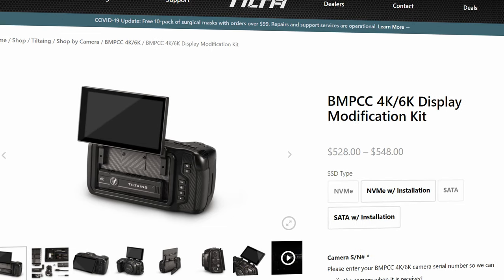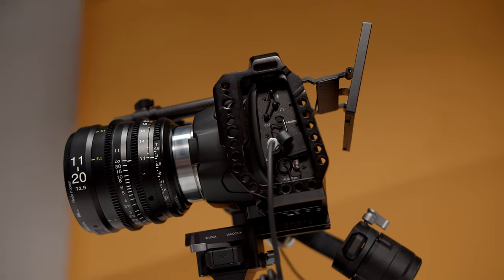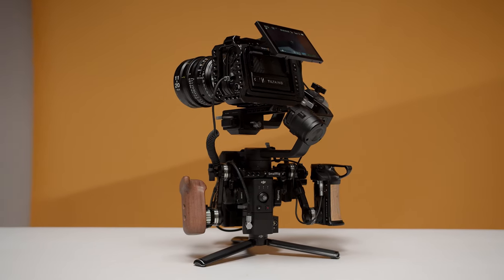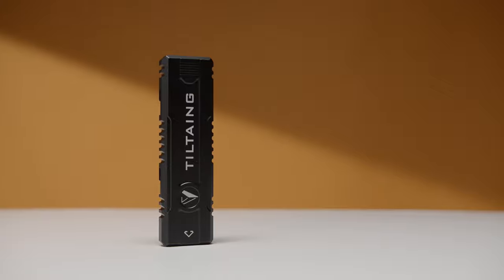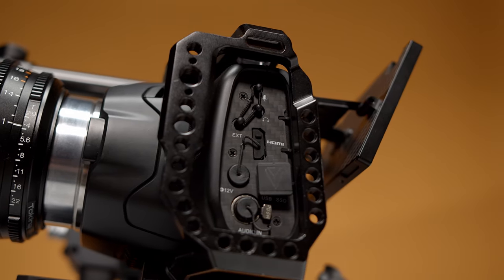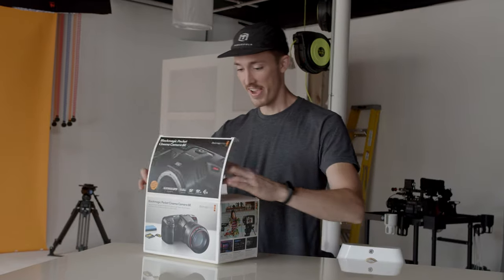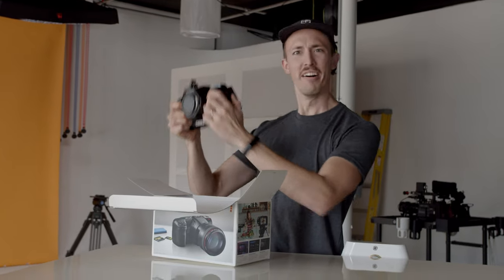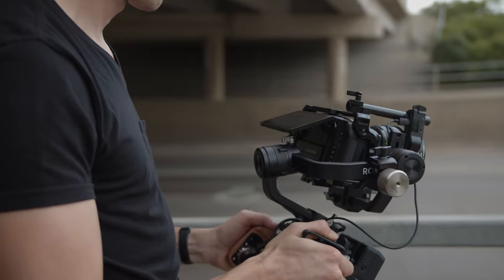Everything You Need To Know Before You Mod Your BMPCC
We LOVE our BMPCC flip screen mod from Tilta, but how long will you need to wait for your camera to come back?